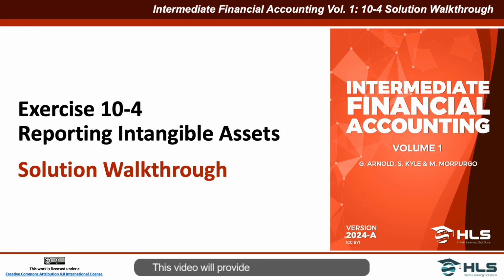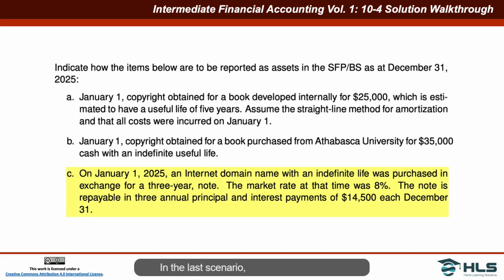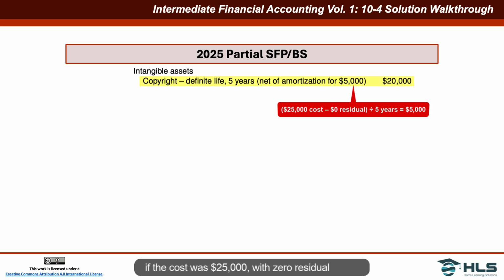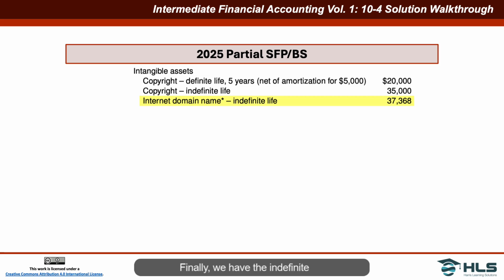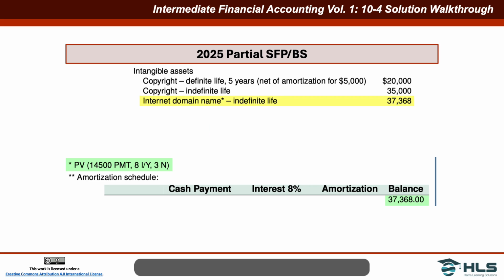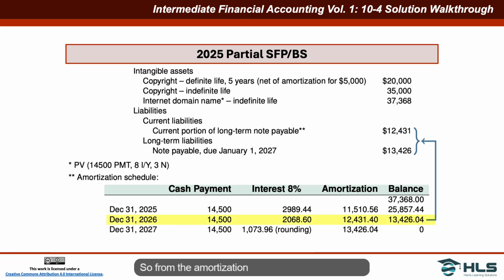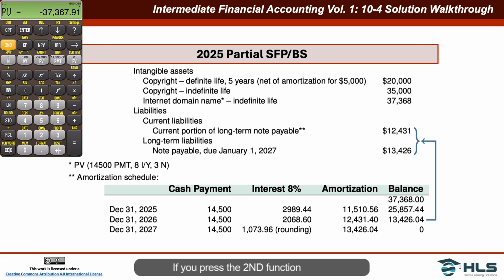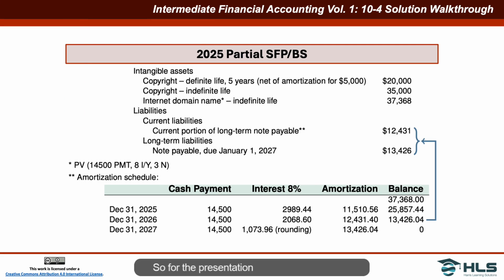Reporting Intangible Assets (IFRS and ASPE)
This problem walkthrough video demonstrates how to report intangible assets on the statement of financial position/balance sheet under IFRS and ASPE